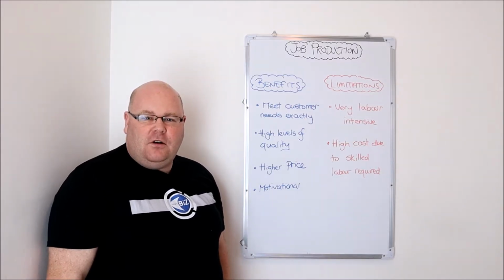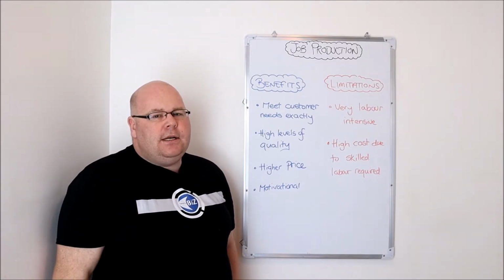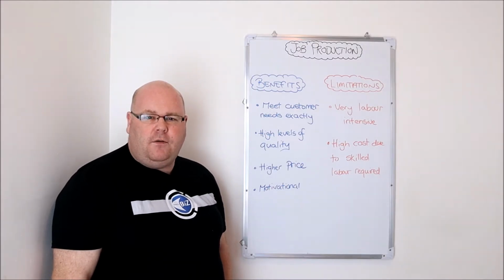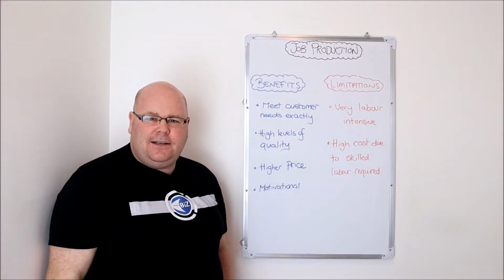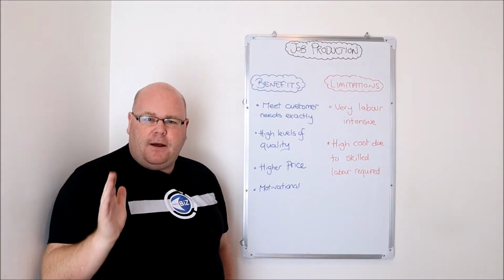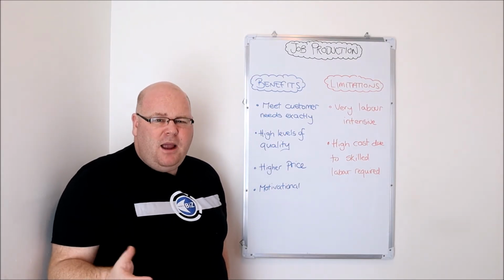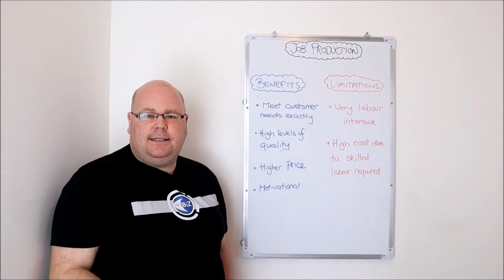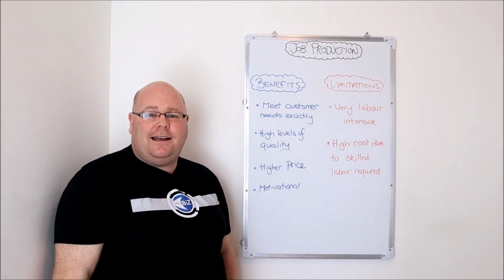A level Business Revision - Job Production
In this revision tutorial for A level Business students, we investigate the topic of job production and examine the advantages and limitations of this method of production. Job production is a topic on the A level syllabus for the major exam boards, such as Edexcel, OCR and Cambridge International.